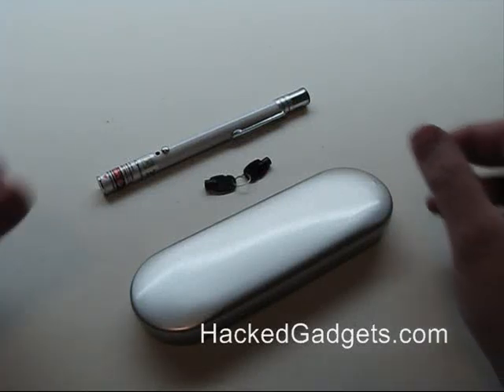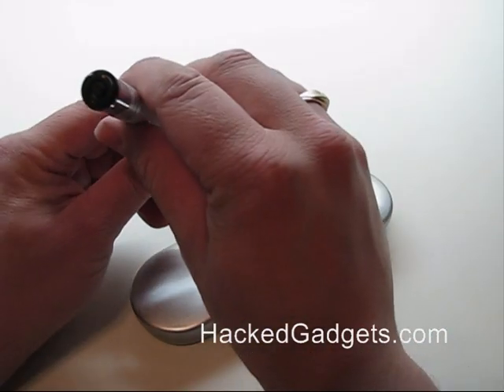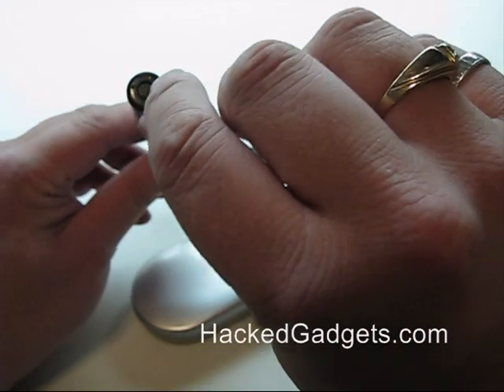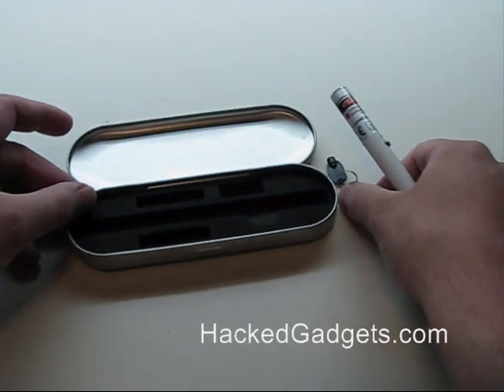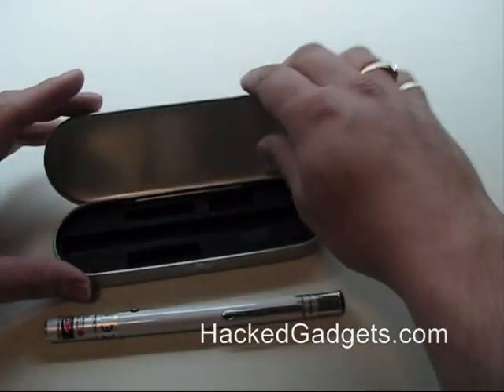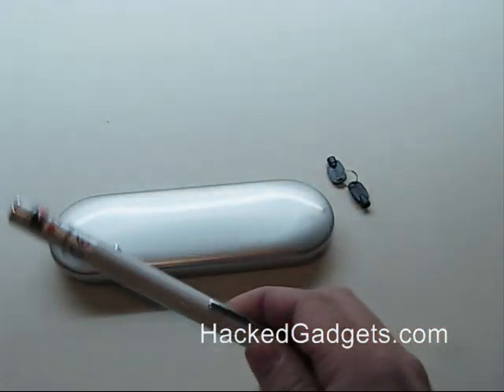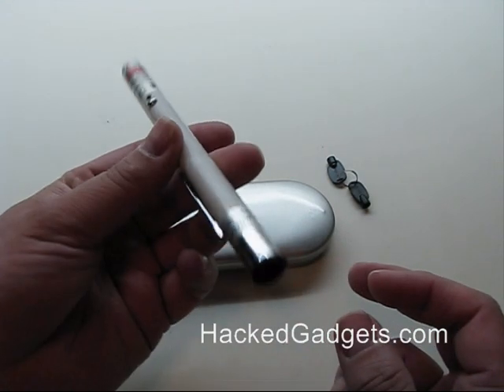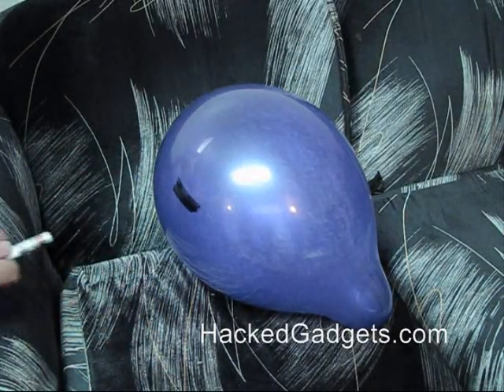125mW Sky Lasers Laser Pointer Review - Hacked Gadgets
We reviewed a 125mW laser pointer made by Sky Lasers